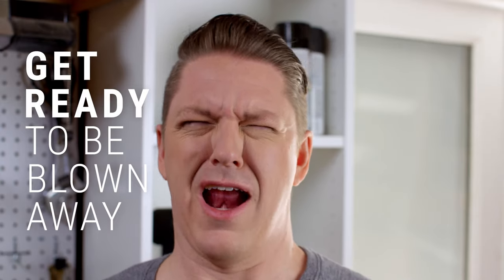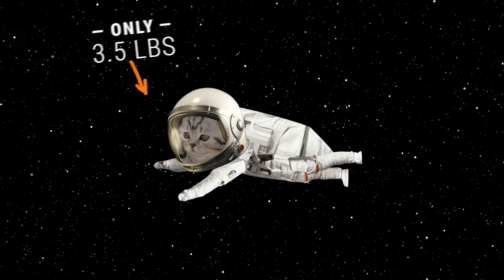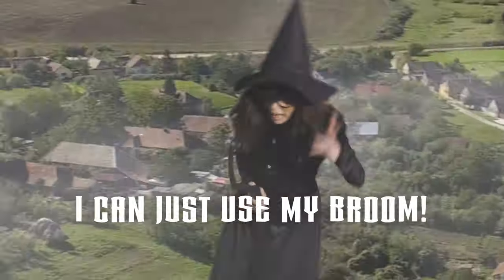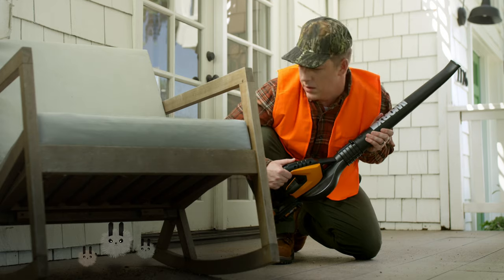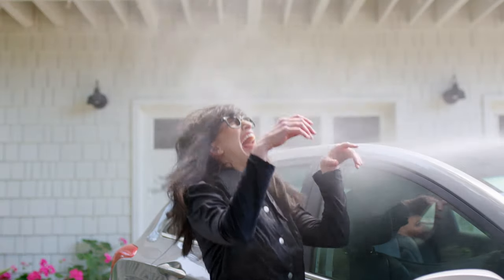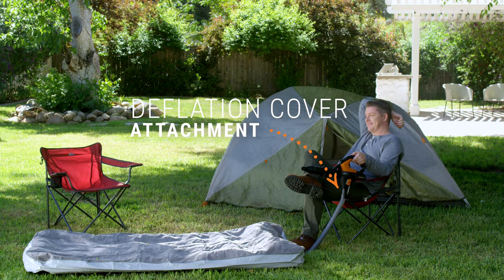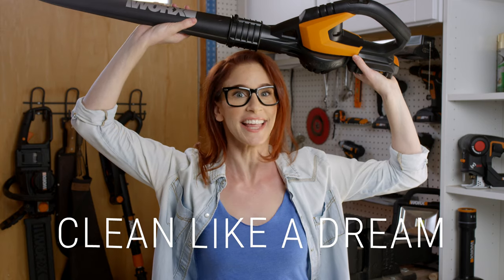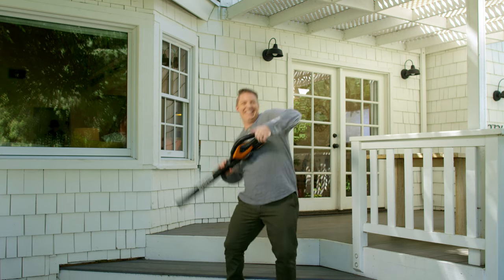Worx AIR | 8-in-1 Cordless Blower & Sweeper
Are you ready to be blown away? Meet the Worx Air, an 8-in-1 cordless blower & sweeper that makes any cleaning task a breeze.

Featuring eight versatile attachments:
• The Long Tube
• The Short Tube
• The Wide Nozzle
• The Dust Brush
• The Extension Hose
• The Detail Brush
• The Inflator Nozzle
• The Deflator

Details:
-Double the Run Time with the new 4.0Ah Hi-Capacity Battery System.
-Cordless convenience to quickly clean up your deck, driveway, sidewalk, patio, and all around your house.
-Lightweight, compact design: easy to use and easy to store.
-Includes 8 attachments for a variety of cleaning tasks.
-Ultra-fast clean-up without having to move a single thing.
-120 MPH air speed with 80 CFM air flow, and only 4.3 lbs.
-Bonus Deflator Attachment - easily deflate rafts, pool toys, and mattresses.